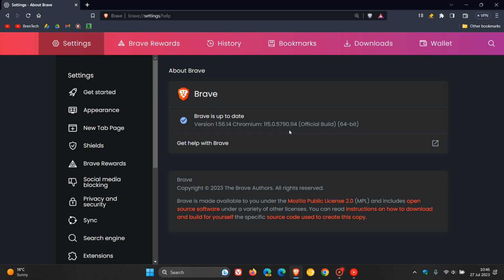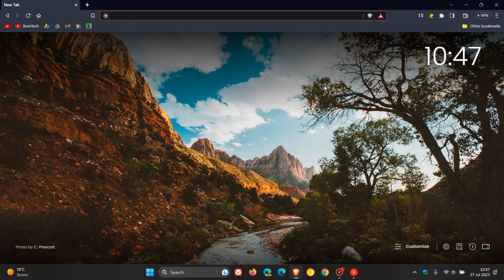Brave browser Stability and Performance fix update released again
This is now the second bug fix update for the browser that has rolled out recently. Brave is now updated to version 1.56.14 and Chrome 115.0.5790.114.